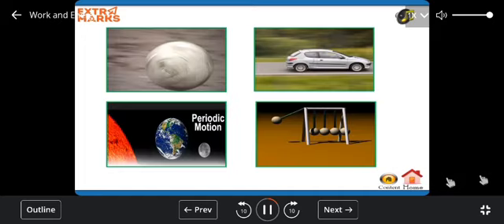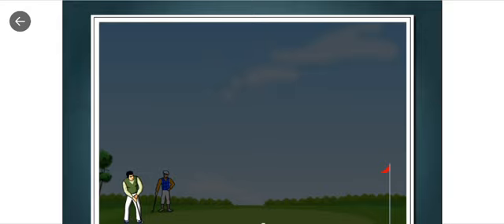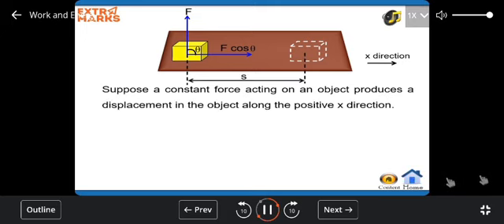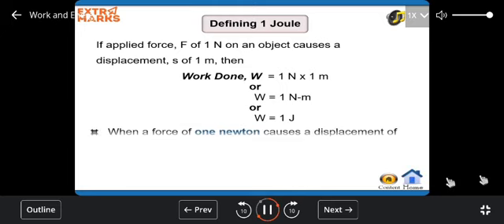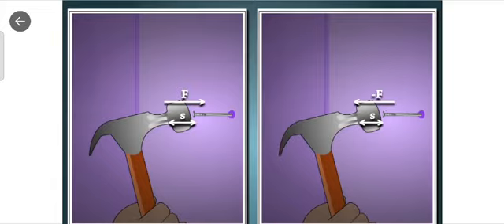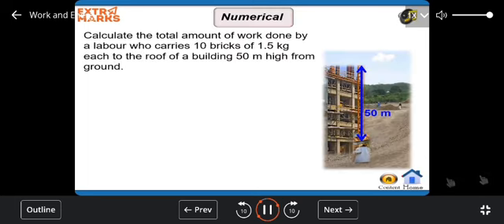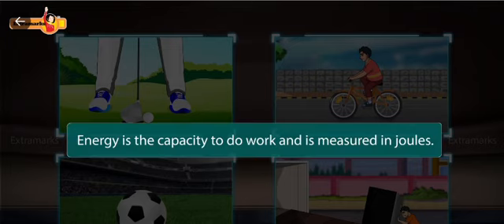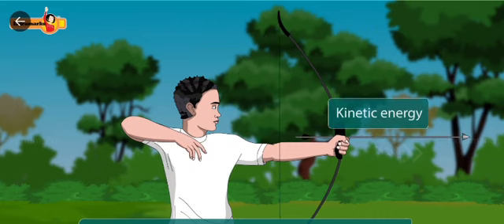Work and energy class 9 animated video part1. By extramarks..